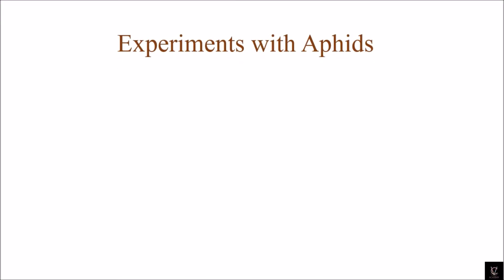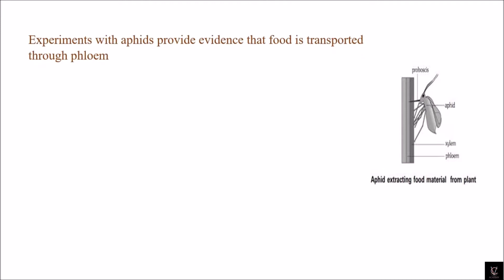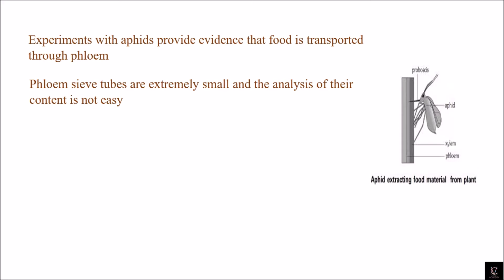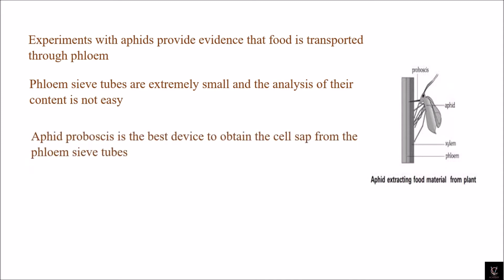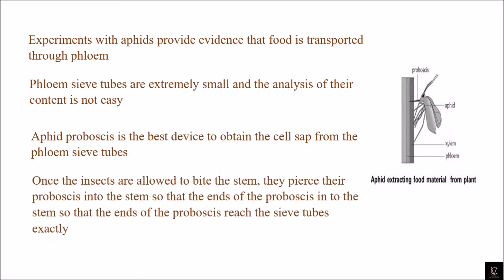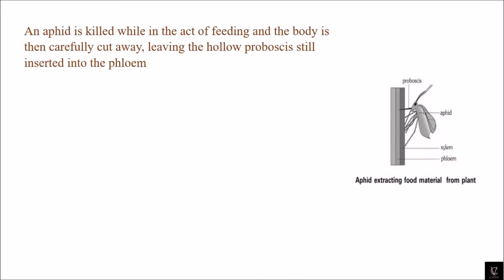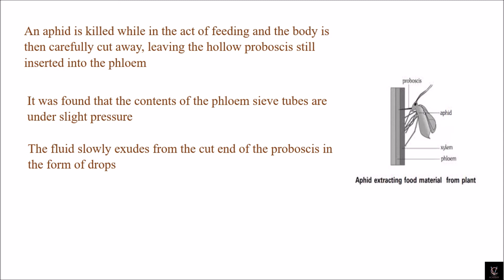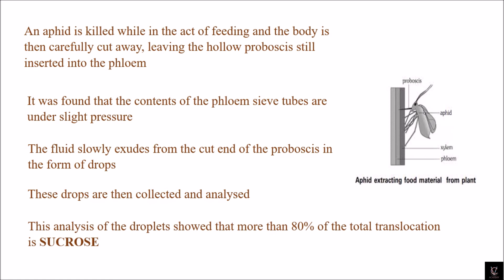EXPERIMENTS WITH APHIDS - VC ACADEMY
Experiments with aphids
Experiments with aphids provide evidence that food is transported through phloem
Phloem sieve tubes are extremely small and the analysis of their content is not easy
Aphid proboscis is the best device to obtain the cell sap from the phloem sieve tubes
Once the insects are allowed to bite the stem, they pierce their proboscis into the stem so that the ends of the proboscis in to the stem so that the ends of the proboscis reach the sieve tubes exactly
An aphid is killed while in the act of feeding and the body is then carefully cut away, leaving the hollow proboscis still inserted into the phloem
It was found that the contents of the phloem sieve tubes are under slight pressure
The fluid slowly exudes from the cut end of the proboscis in the form of drops
These drops are then collected and analysed
This analysis of the droplets showed that more than 80% of the total translocation is SUCROSE